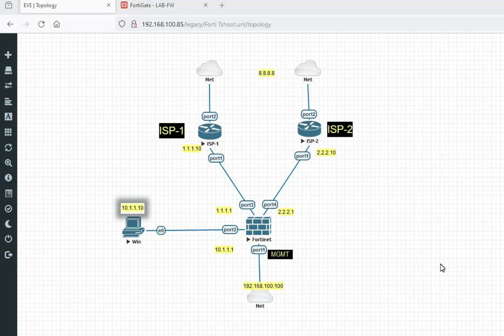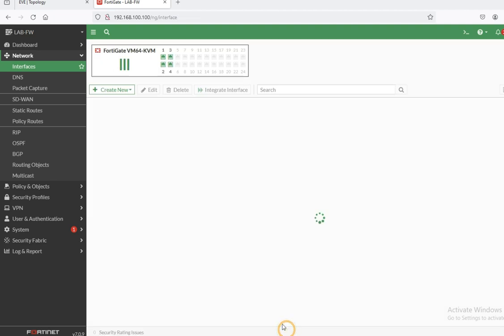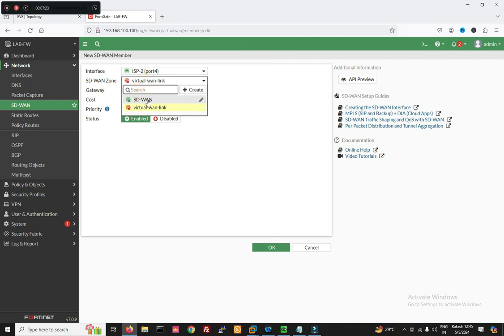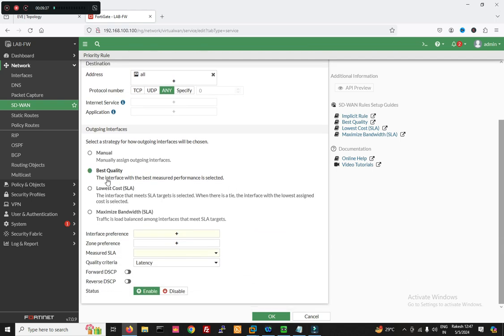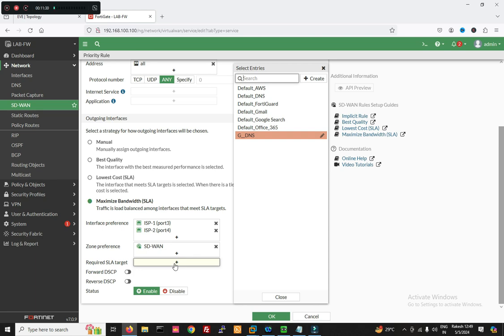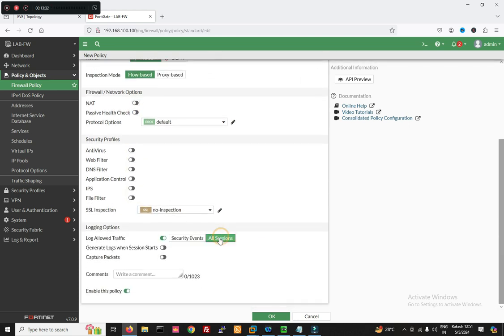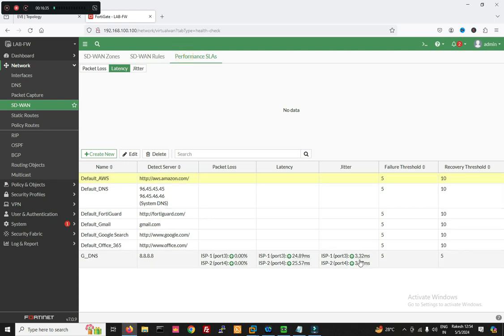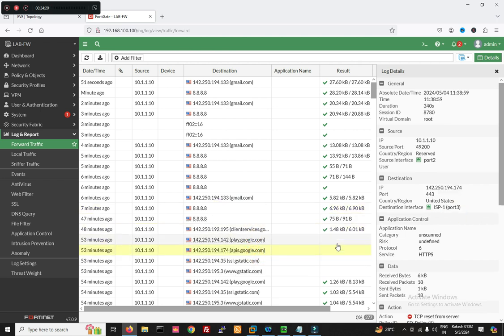Day-19 | How to configure SD WAN in fortigate firewall | Fortigate firewall full course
In this video, You will learn how to configure sd wan in forigate firewall
step by step sd wan configuration in fortigate firewall.
Configuring the SD-WAN interface
sd-wan configuration step by step